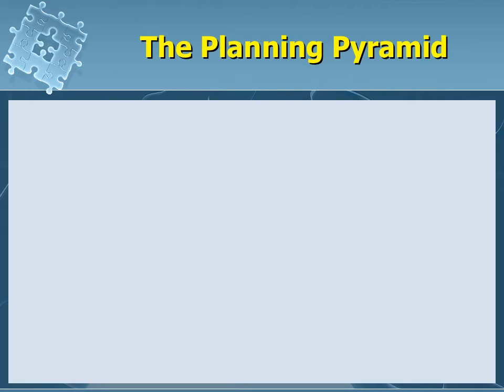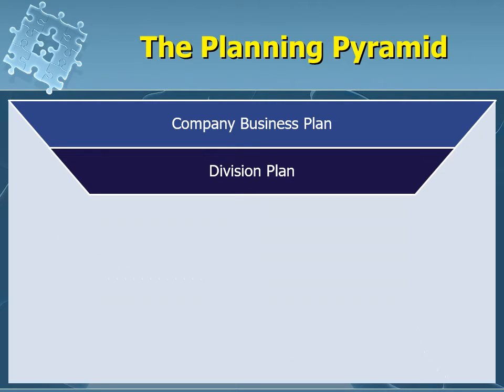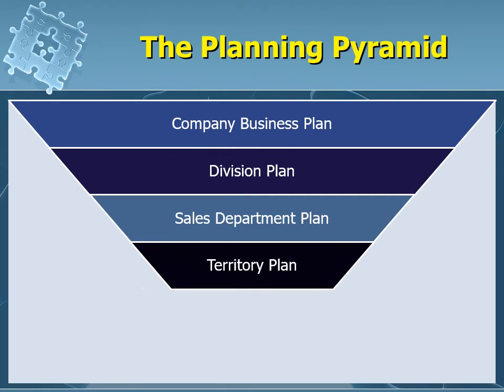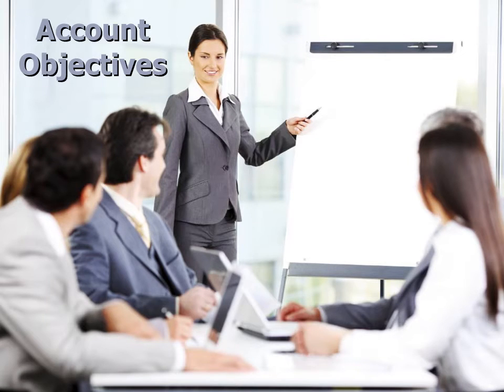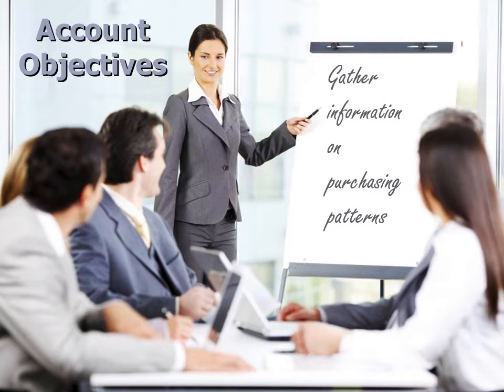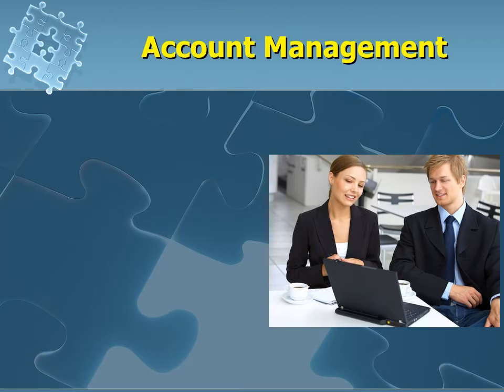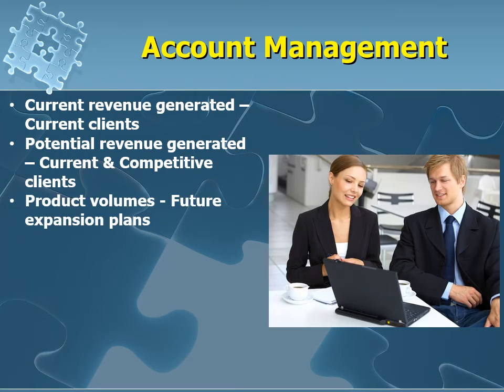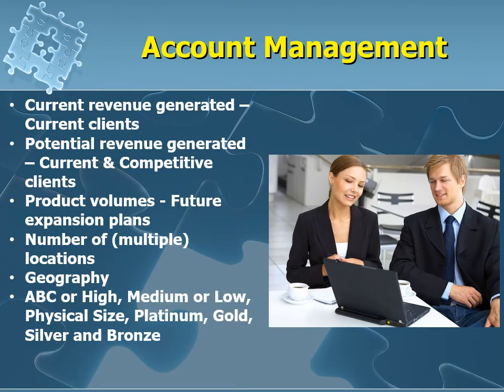Time, Territory and Account Management Chapter 007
Highlights:
Discover the secrets of top business professionals and develop their success habits
Learn to prioritize your activities to accomplish the projects and tasks of greatest significance
Value your time and become more respectful of every minute of your day
Make the distinction between revenue and non-revenue generating activities second nature
Learn strategies for managing geographic territory or customer account base for improved efficiency
Discover how to create a time management strategy that is profit minded
Balance account management activities and scheduling to achieve the best return on investment ratio
Gain the knowledge to reduce your stress, enjoy your work more and gain the control that you desire
Learn to increase the value of the service that you offer and open opportunities for advancement